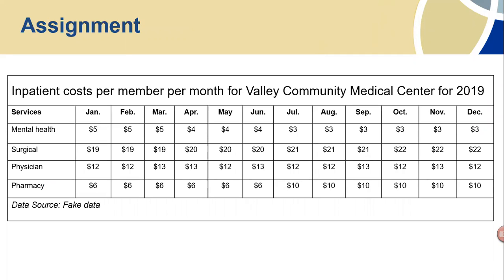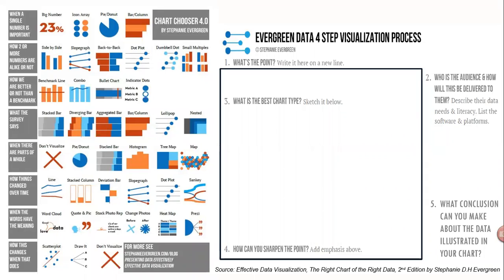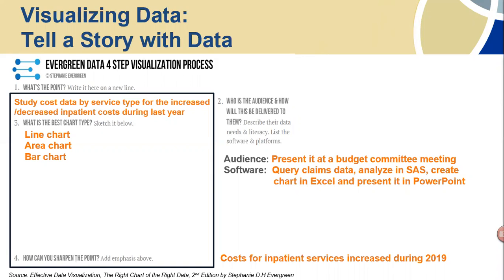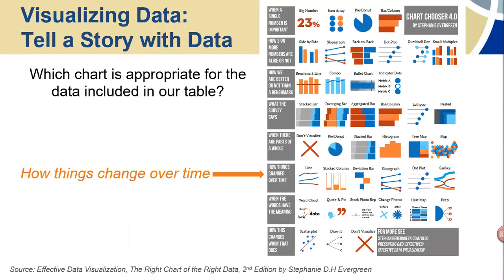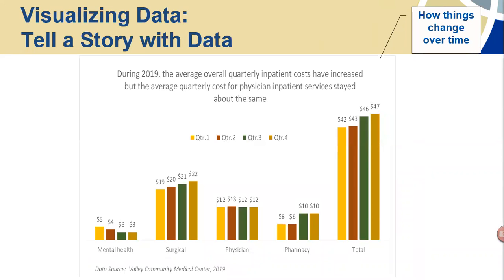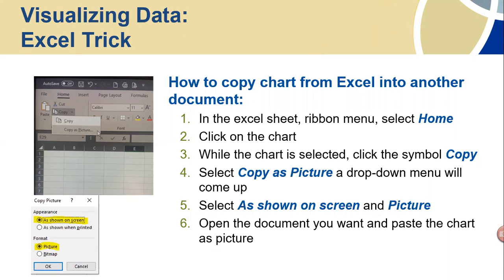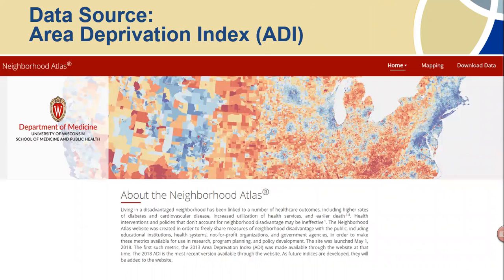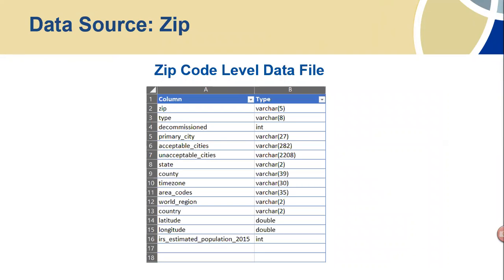Data Comes in All Sizes Session Six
Mountain-Pacific Quality Health's webinar series, Data Comes in All Sizes, latest session is titled "Hands on With Data." Recorded on December 9, 2020.